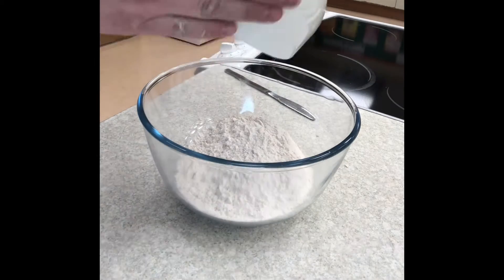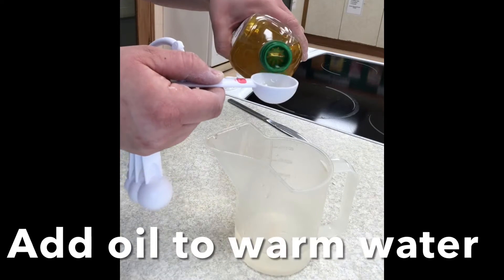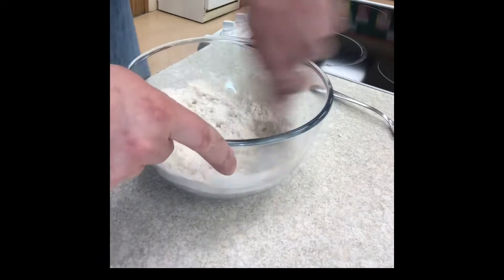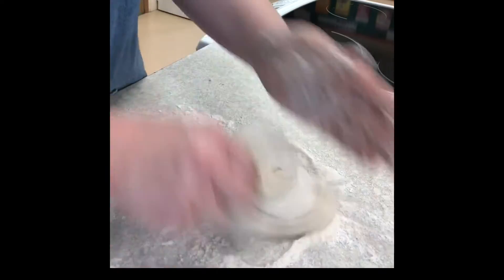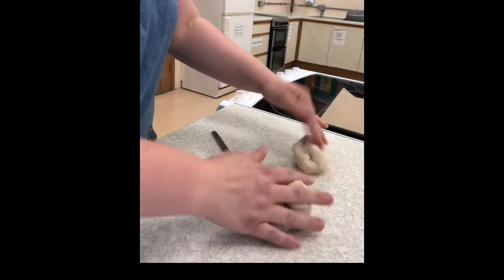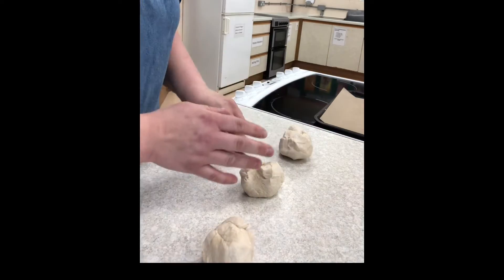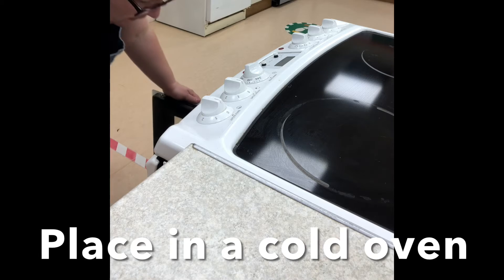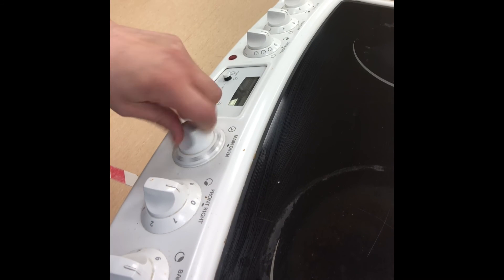Quick Bread Rolls